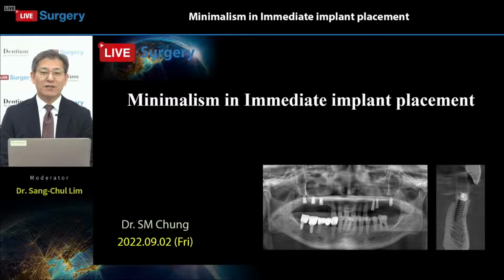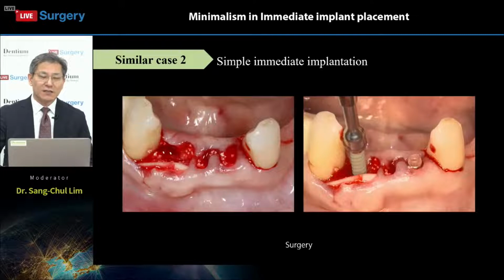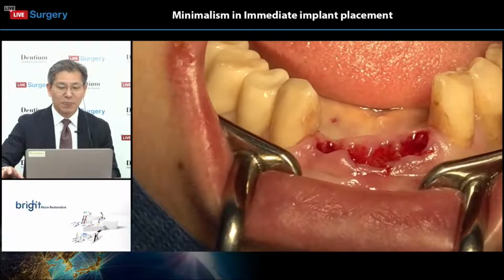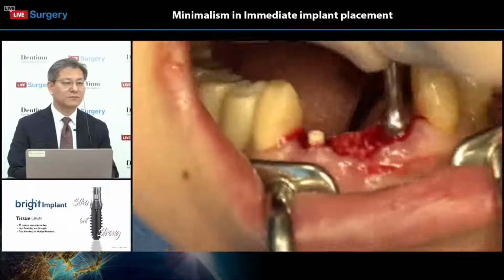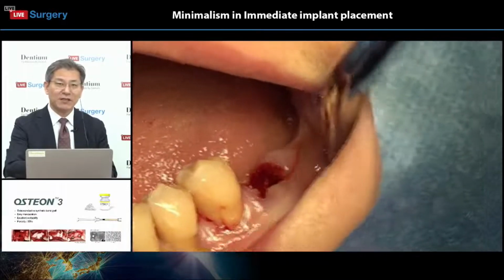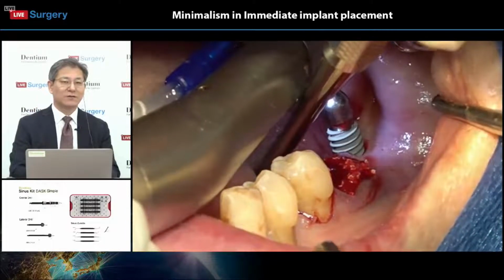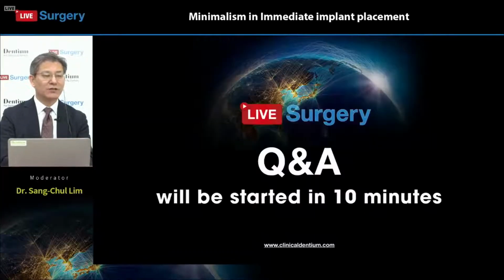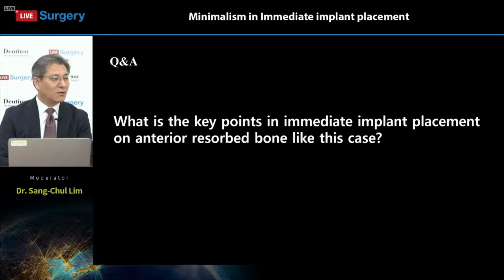Live Surgery "Minimalism in Immediate Implant Placement"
Hallo dok!
Dentium Korea kembali mengadakan Live Surgery dengan tema, "Minimalism in Immediate Implant Placement"
Bersama Dr. SM Chung sebagai operator,
Pada hari Jumat, 2 September 2022, pukul 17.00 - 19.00 WIB